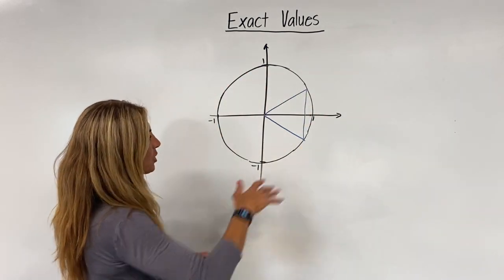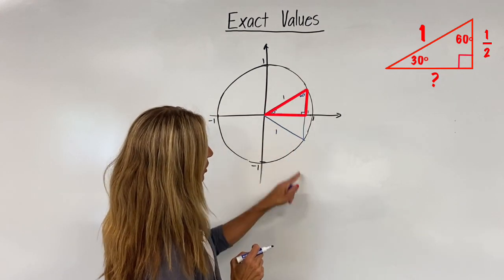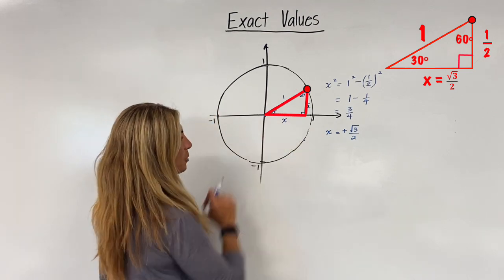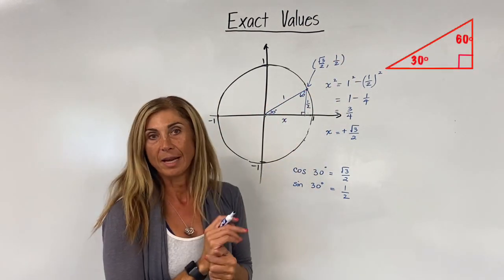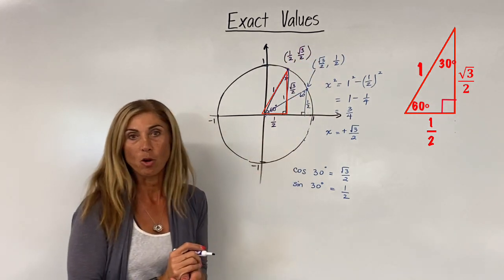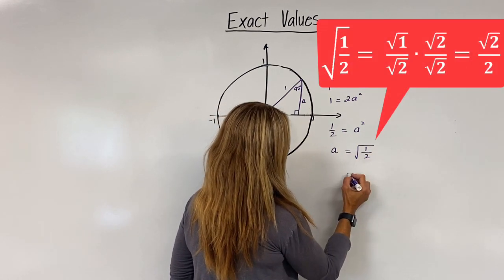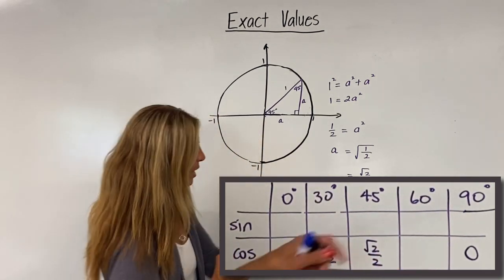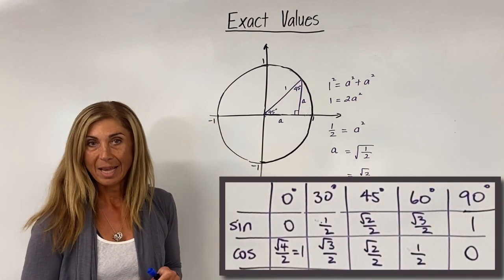Exact Values [with Professor Sue Steele]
In this video, we determine the exact values of some very special angles, using nothing more than basic geometry!
Click this link for the notes that accompany this video:  coming soon